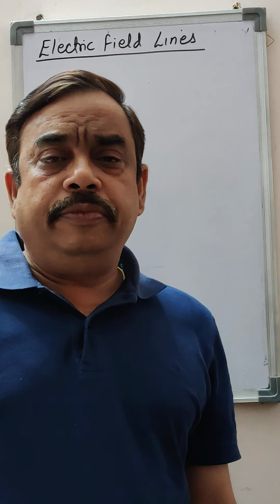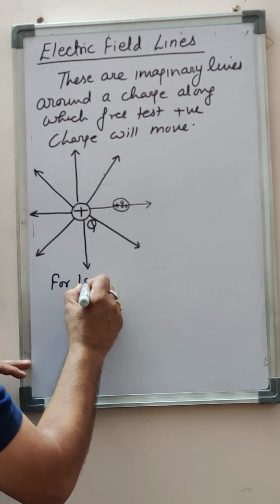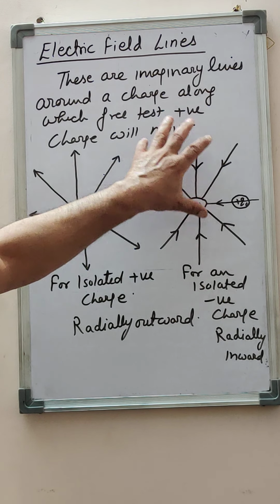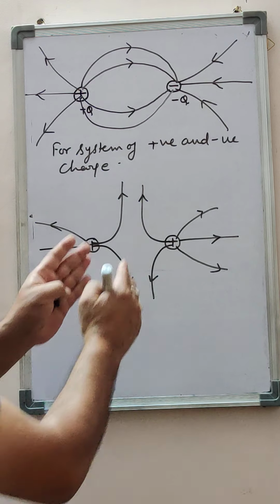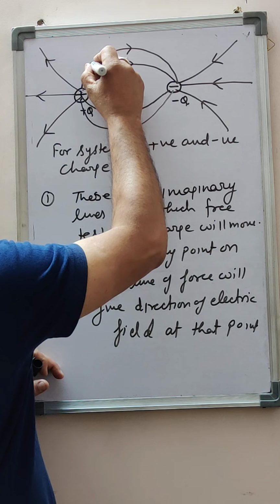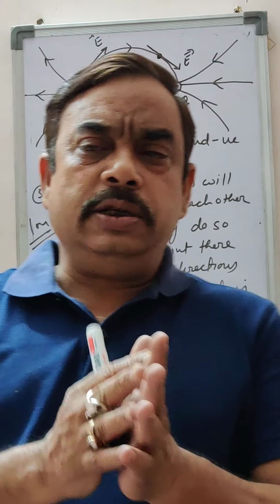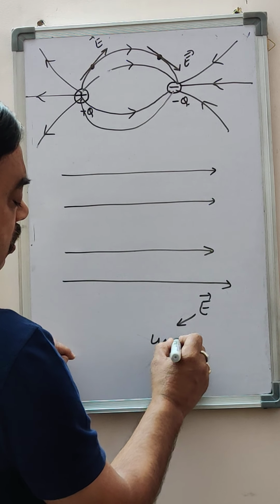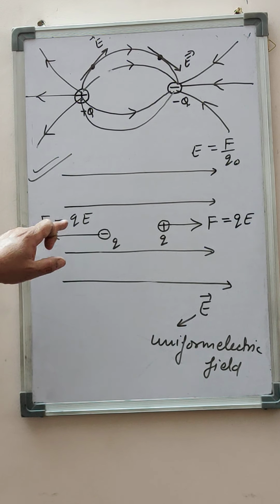Electric lines of force